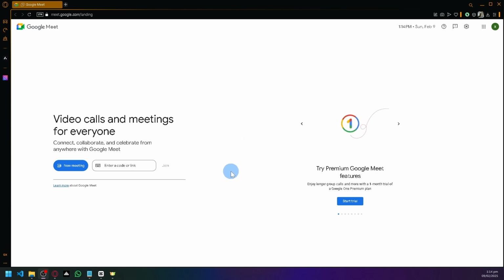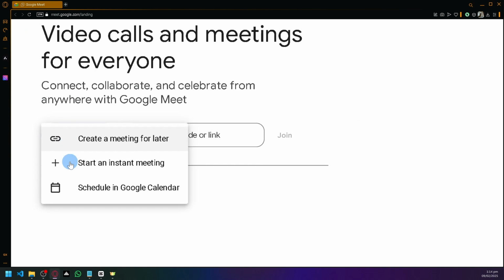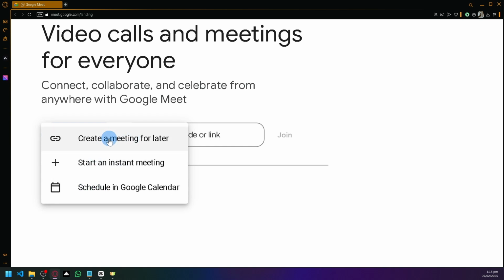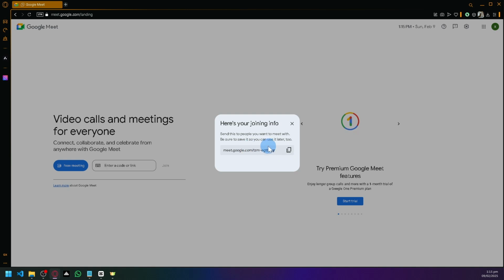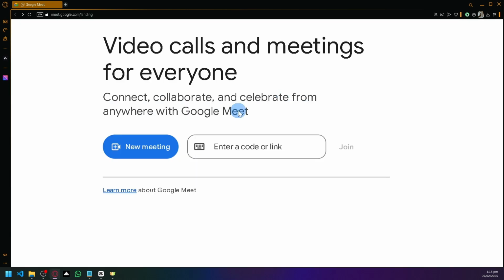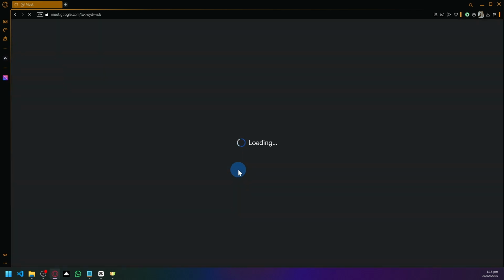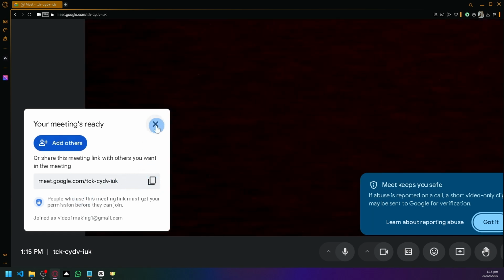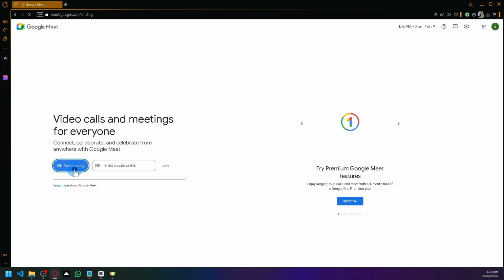How to Create Google Meet Links (Best Method)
Need to create a Google Meet link for your next virtual meeting? This step-by-step guide will show you how to generate Google Meet links quickly and efficiently, whether you're scheduling a one-on-one meeting or a group call.

🔹 How to create a Google Meet link from Google Calendar
🔹 How to instantly generate a link from the Google Meet app
🔹 Tips for sharing and managing your Google Meet links

Follow these simple steps to get started with Google Meet today!